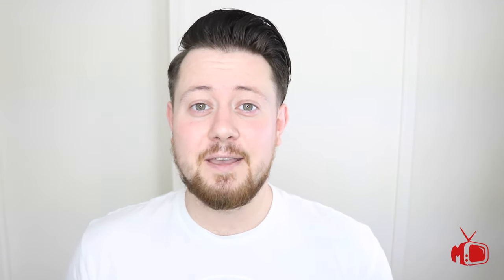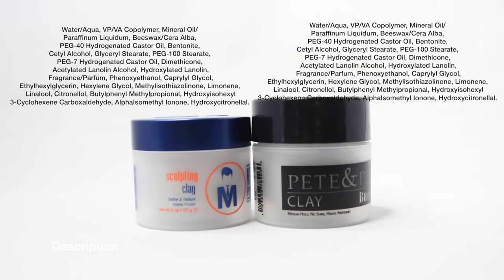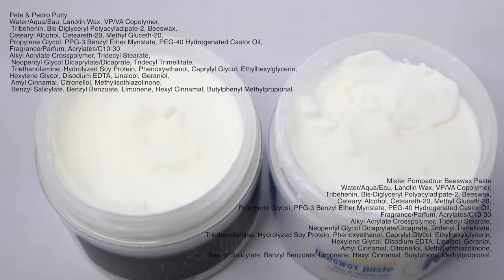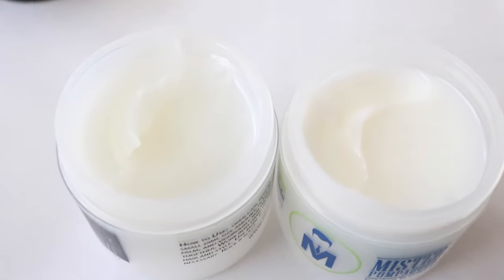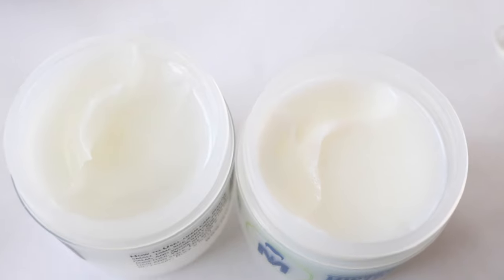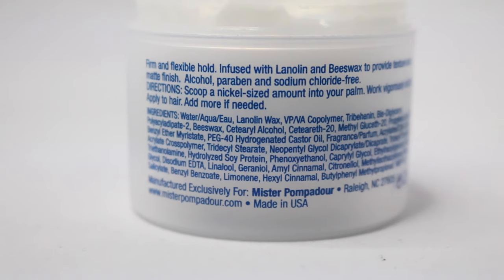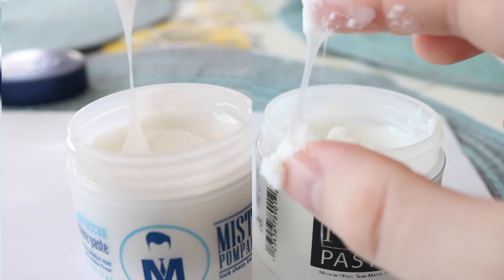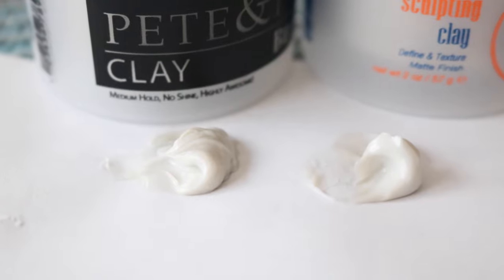ARE MISTER POMPADOUR & PETE & PEDRO THE SAME THING? YES!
Im sure this one will be fun.

Back again with another Vlog. This was supposed to be a brand revisit and product review but for obvious reasons that was changed.

Part 4 of my 3kGiveaway will also take place in this video!

Wanna get your hands on a MMTV t-shirt? I only have a few available and they were handmade by me! you can get your hands on one
3 randomly selected winners will receive the following:
1 of 3 Lucky Franc's styling Bundles which include 1 can of heavy mustache wax, 1 handmade beard comb, and 1 can of Lucky Franc's original oil-based Pomade

To Qualify you MUST:
1-Be a subscriber to my channel ( yes it will be checked)
2-Like this video
3-Comment on this video

Extra entries will be provided to those who share the channel on Facebook and tag their youtube name.

I will notify the winner from my channel on this video in one weeks time.